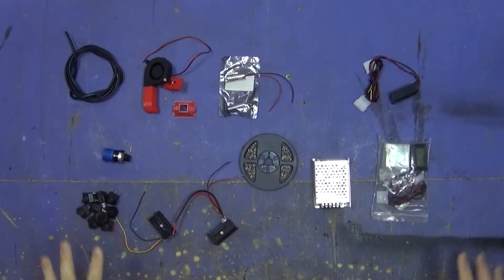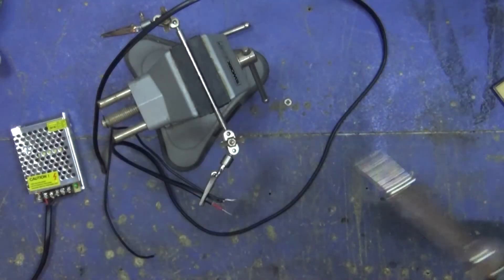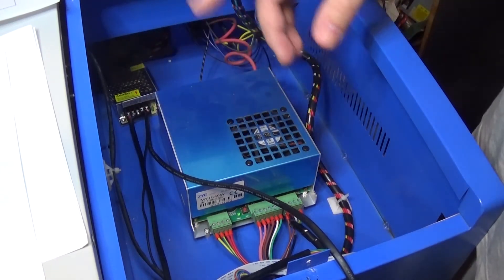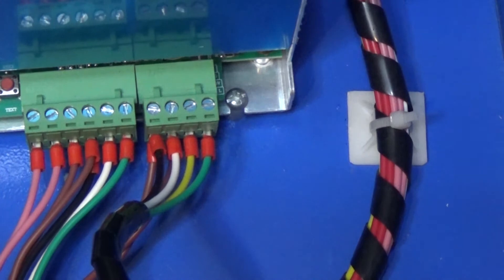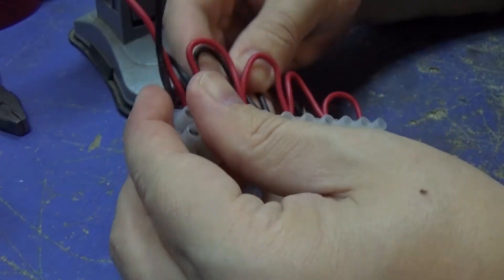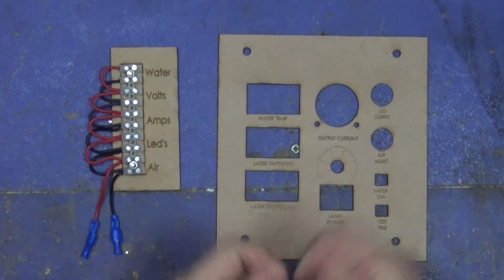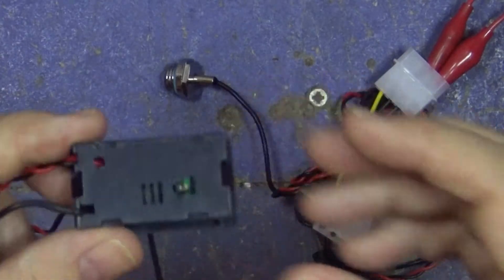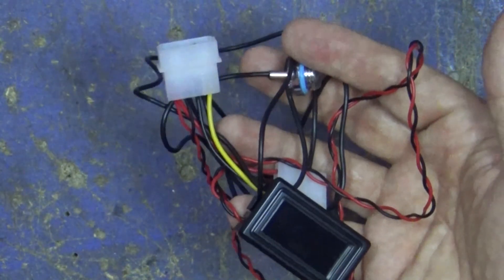K40 Upgrade Part 2 - 12v Power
I'm doing a whole upgrade of my cheap K40 laser engraver/cutter. There is  loads that can be done to these lasers and I intend to do it all. These often work pretty much out of the box although not very well.
This is part 2 of the K40 Upgrade sadly I didn't have as much time on this part of the upgrade as I had hoped but I have managed to get the 12v power supply in and a few of the other bits and bobs sorted so in the next episode I should be able to get a load sorted.